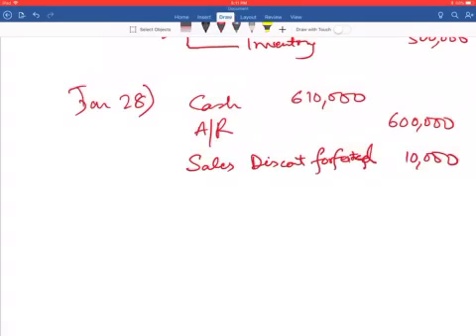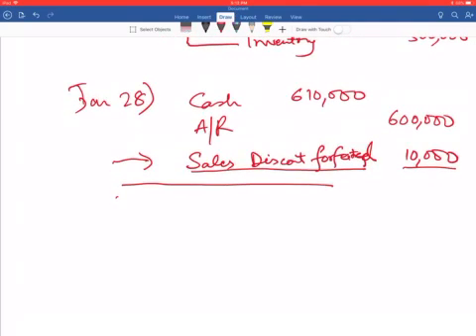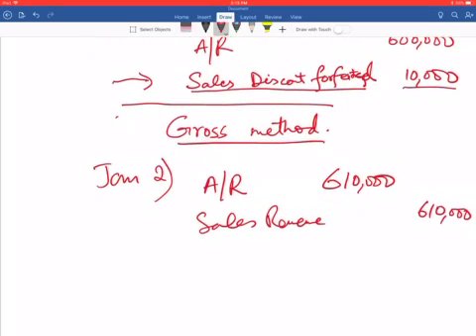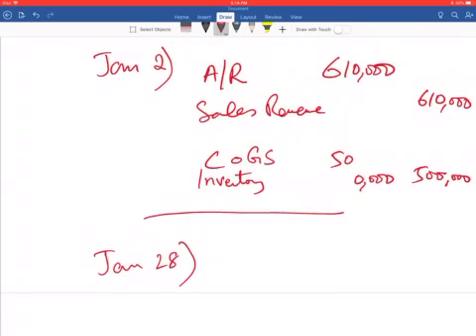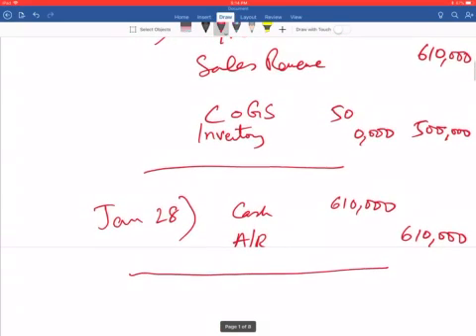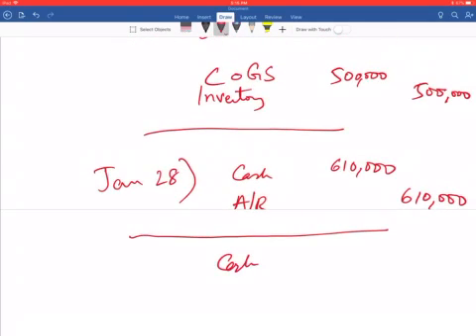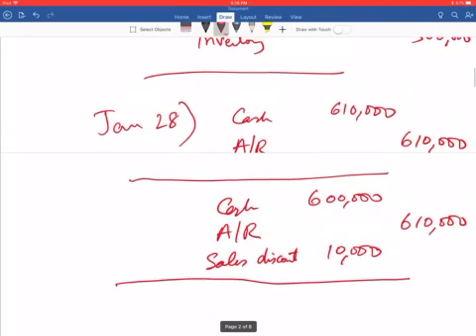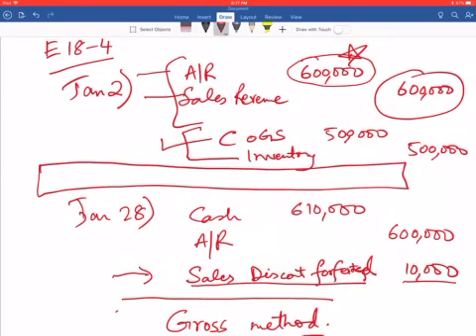E18-4 part b